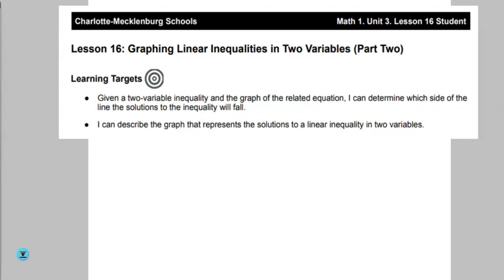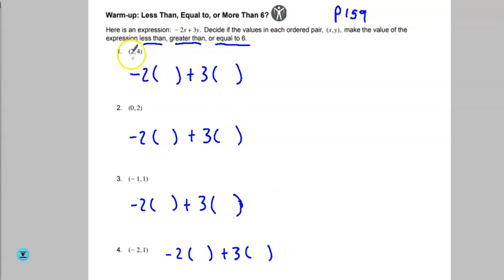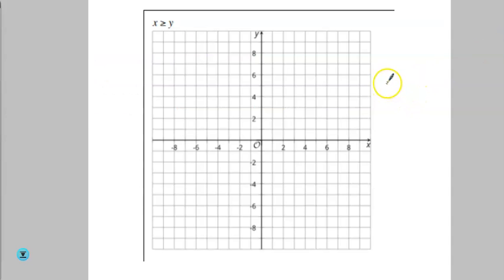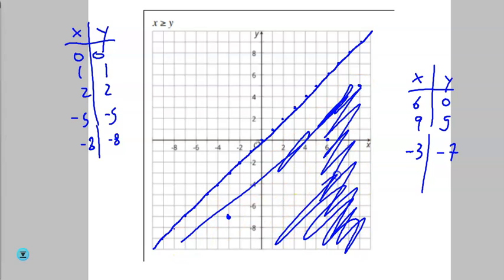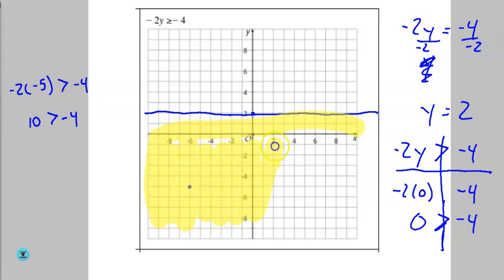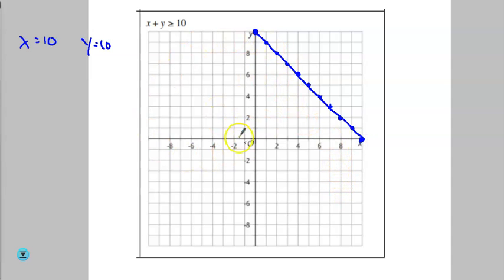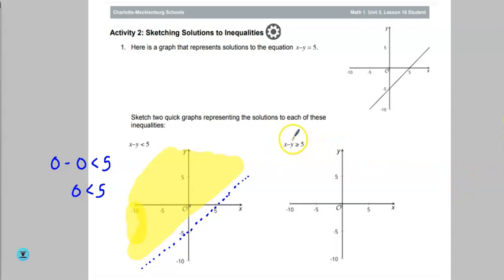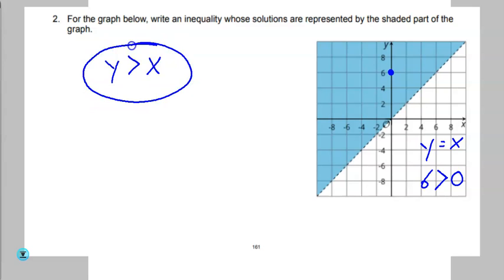Math 1 Unit 3 Lesson 16